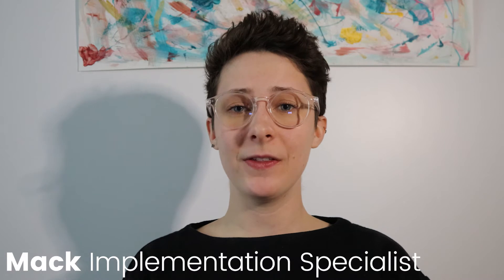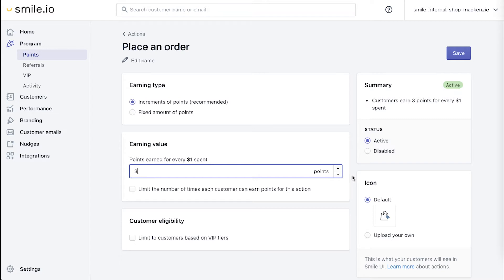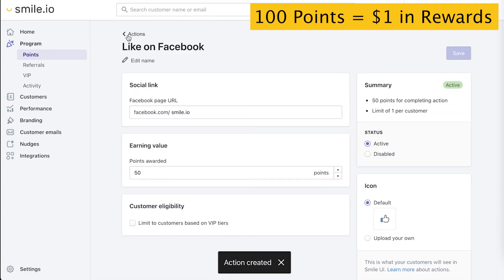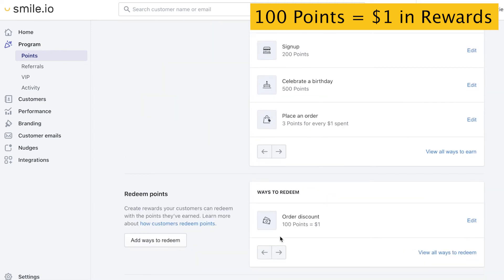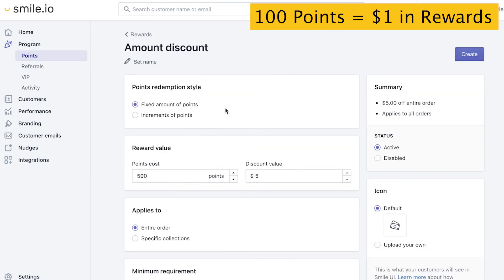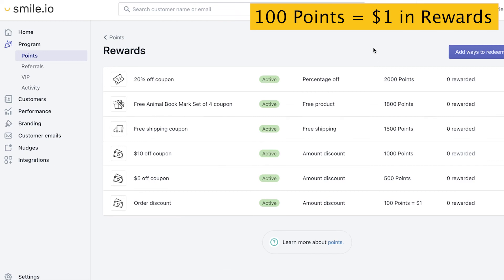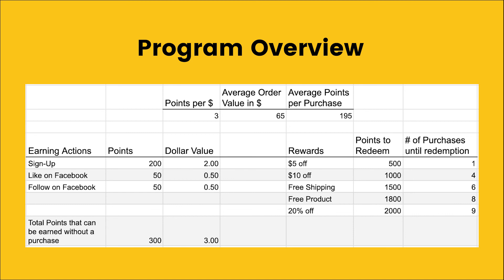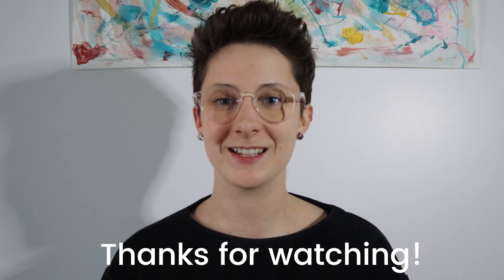How to Set Up a Successful Points Program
Now that you've installed Smile let's set up a Points Program.  Here's a beginner's guide to getting repeat purchases with the points program.  The video walks through the setup and strategy behind various actions.

Resources Mentioned in the Video:

Shopify - Average Order Value
Log into your Shopify store Admin account.  Go to (Analytics - Dashboards), and you will see Average Order Value in the second row, middle position

BigCommerce - Average Order Value
Log into your BigCommerce store Admin account.  Go to (Analytics - Overview), and you will see Average Order Value on the right.

Wix - Average Order Value
Log into your Wix store Admin account. Go to (Analytics & Reports - Analytics Overview - Sales) you will see Average Order Value on the right.

0:00 Introduction
0:53 Set Up Earning Actions
4:03 Set up Rewards
8:08 Program Overview